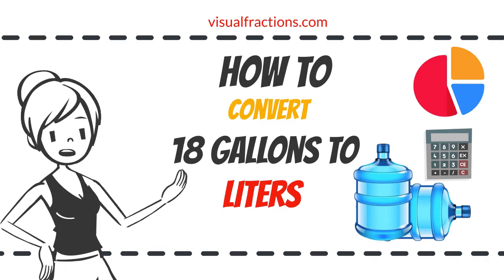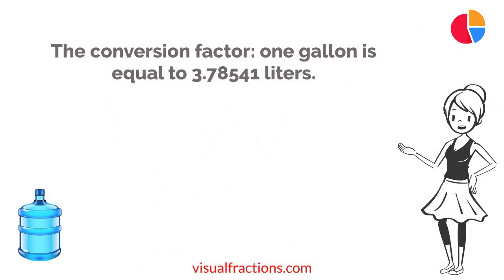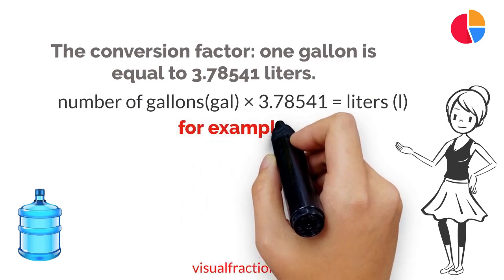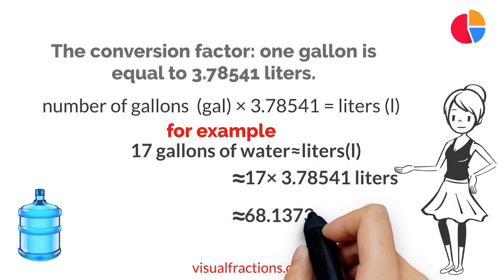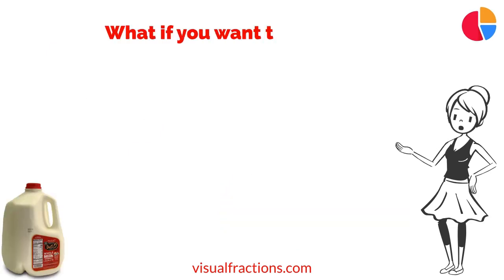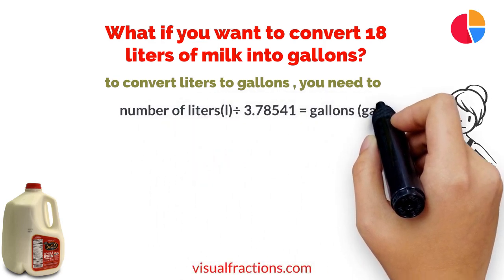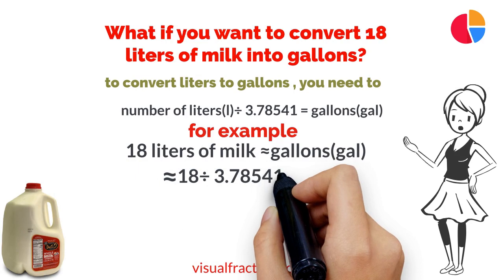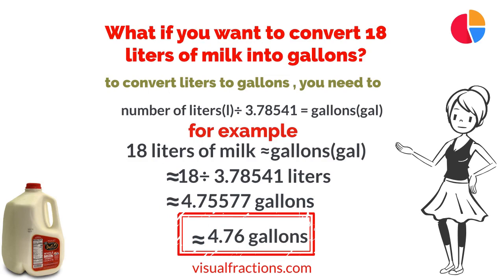Converting 18 Gallons to Liters: Your Complete Guide to Conversion